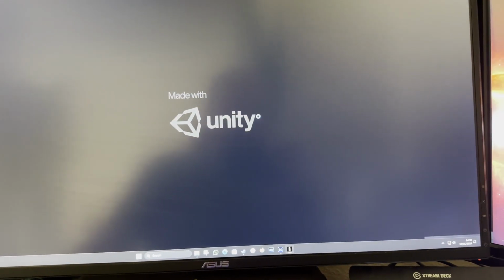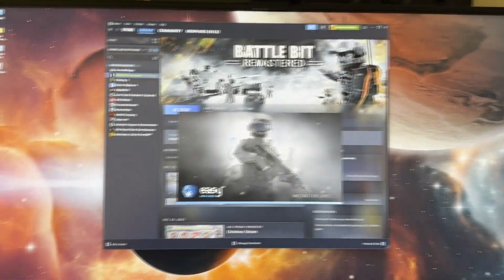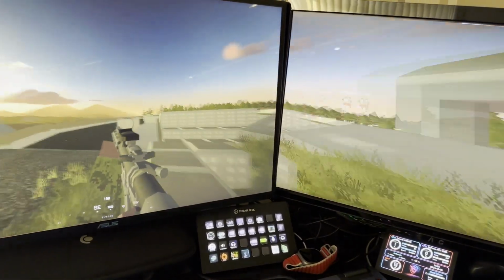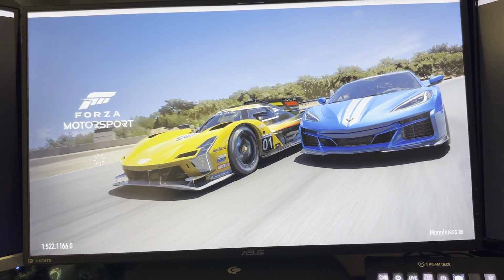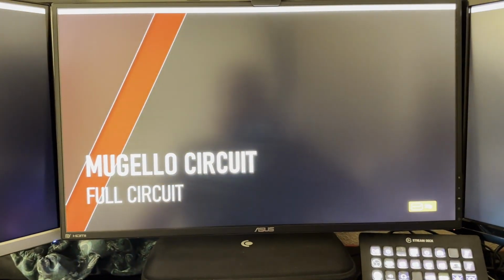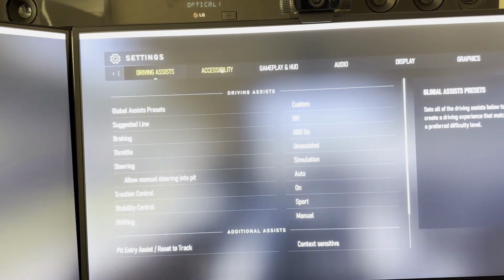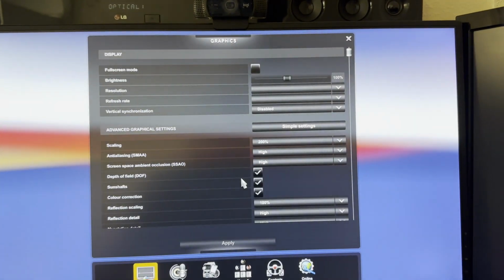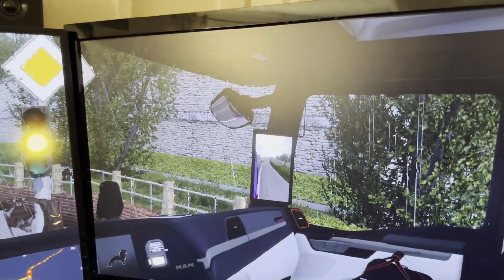Triple Screen setup without Nvidia Surround (Forza, ETS2, Battlebit, Assetto corsa etc)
Here is a video explaining how to setup triple monitors WITHOUT the need for Nvidia Surround.

Time stamps for each game in this video

Battlebit: 3:40
Forza Motorsport 9:20
ETS2: 15:10

Tools Required:
Custom DSR Tool - This should auto download for you.

Bordless Gaming App 0 - Manually download the admin setup.exe

All games must be in windowed mode and NOT full screen.

The only difference with ETS2/ATS I changed in the CFG file under documents I believe is "uset r_multimon_mode "2" I set 2 compared to 1 I believe. I am not 100% if I did change this but if you have issues after following the video, you can just change the file and you should be good.

I completely understand this does not include any bezel correction but I do not have this problem. If you do, you will need to seek other software or the required surround tool to correct this, for me it's not a problem and no issues.

I understand when it comes to Battlebit, some reason on YouTube, the box is very bright. You want to put the resolutions into windowed mode on all your games. This will not work in full screen for any game!

Explained:

Nvidia Control Panel and set a DSR factor (Any you like) open the DSR Tool and select that options you just chose and press EDIT entry, then choose your required resolution for your setup and input the figures, then CREATE resolution, wait for it to be done.

(DO NOT CHOOSE THIS RESOLUTION in the windows option, please ignore because it is only going to be selected in games)

Open bordless gaming, select the running app and press the arrow to move over, then make sure the game is selected in windowed mode. Close the game down. In the Borderless gaming, right click to select your options (Deselect the full screen and select choose windows optio) press okay, yes and then drag to cover what you want (I do edge to edge) and then double click on the middle screen and done.

Load your game and enjoy.

I have tried multiple games and they all work so far for me.

Just bare in mind, IF you update your video drivers, you will have to reselect the DSR factor and then create the DSR custom tool and that's it. Borderless gaming does not change.